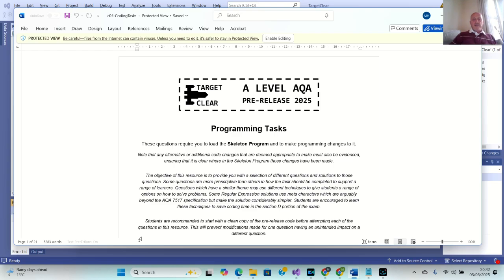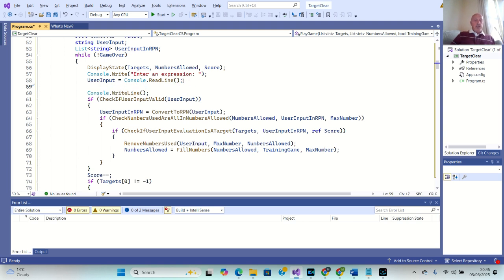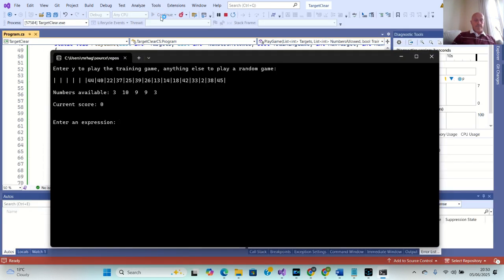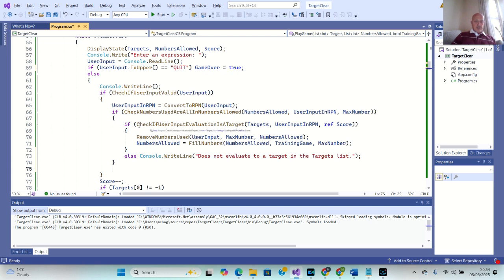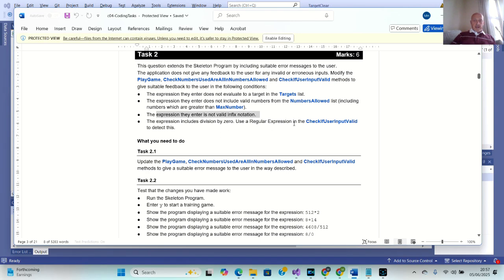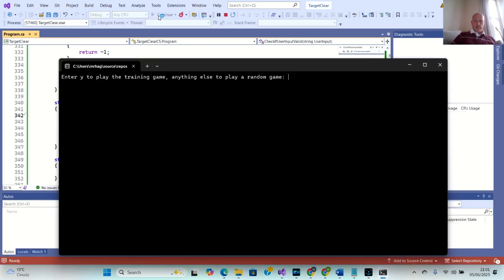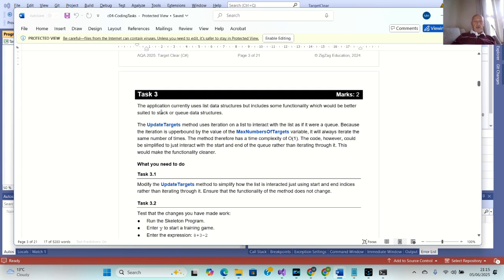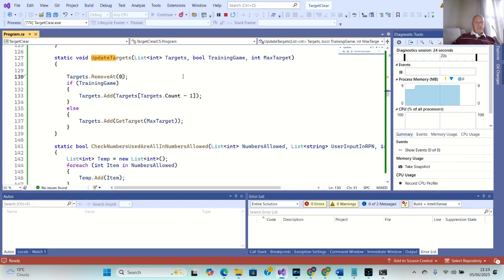Target Clear C# Video 3 AQA Computer Science A-Level - ZigZag tasks 1-3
For Paper 1 Skeleton Code 2025